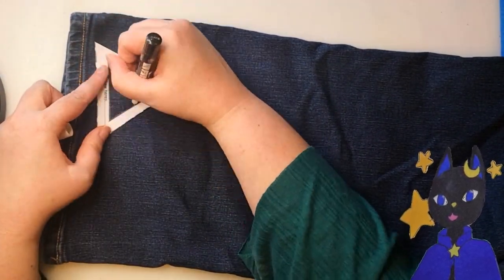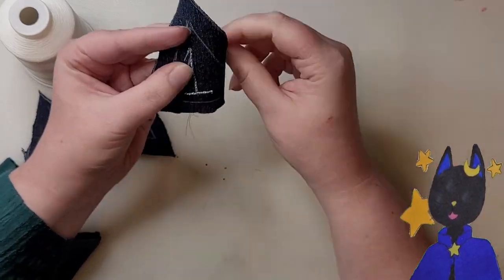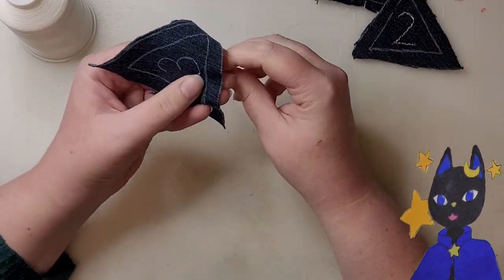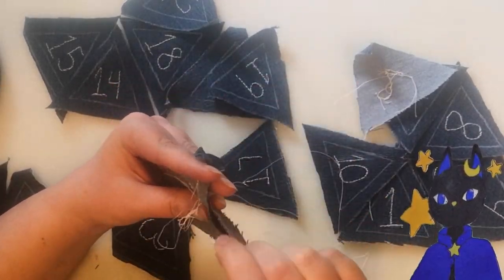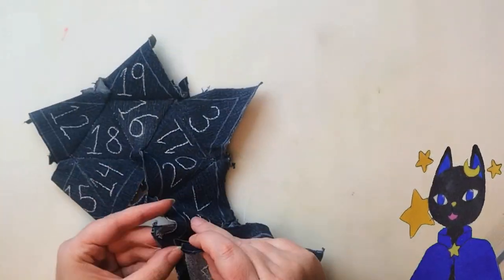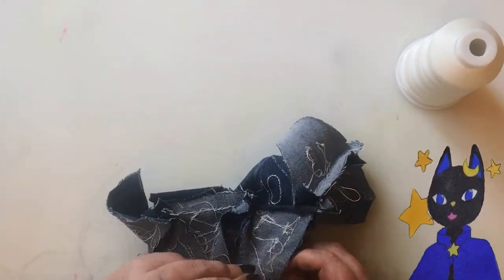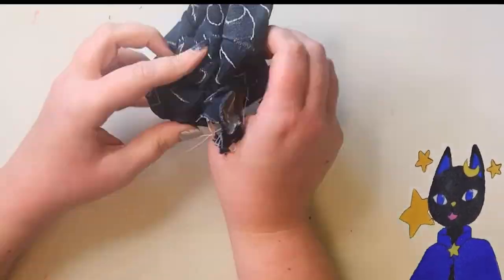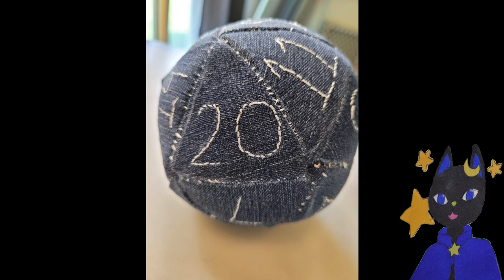Making a Denim D20 Dice Plush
~Materials~
denim
glow in the dark embroidery thread